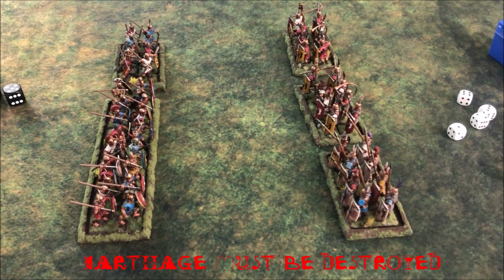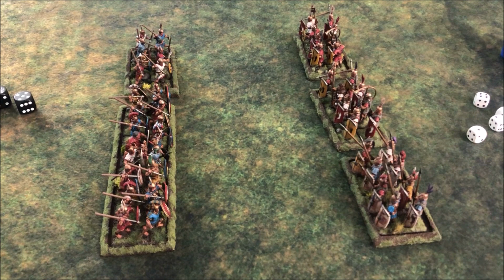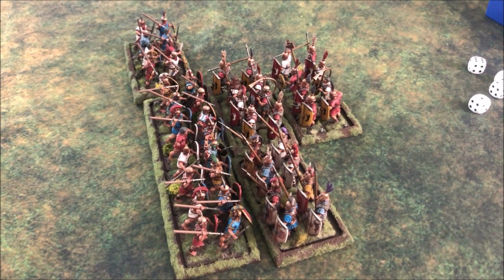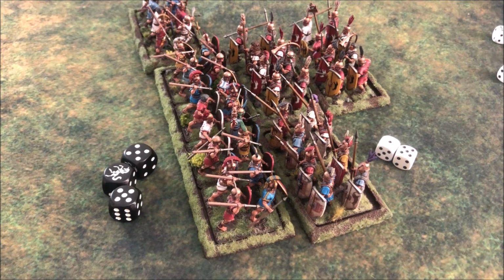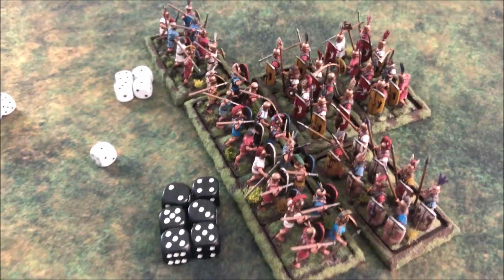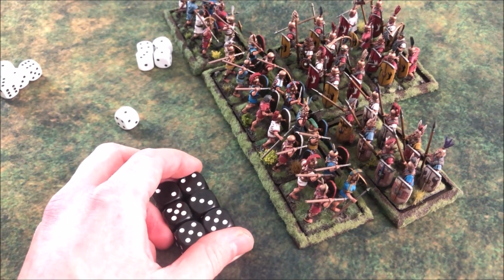Hail Caesar! Walkthrough Part 15 Combat Results, Reallocating Casualties and Ending Combat.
Hello everyone! We finish our Hand-to-hand chapter bit of the rulebook today! Hope everything was clear!